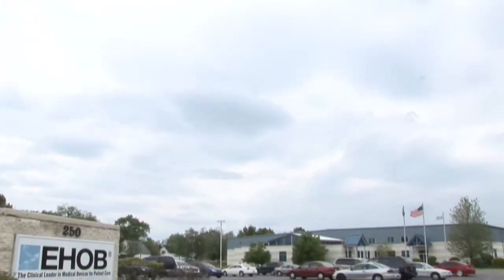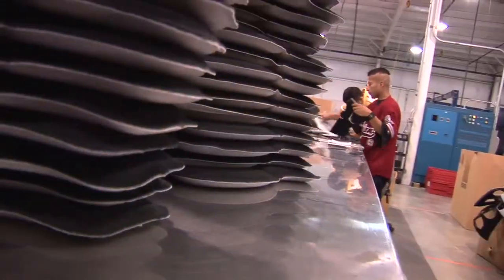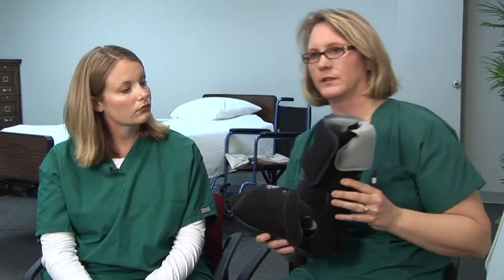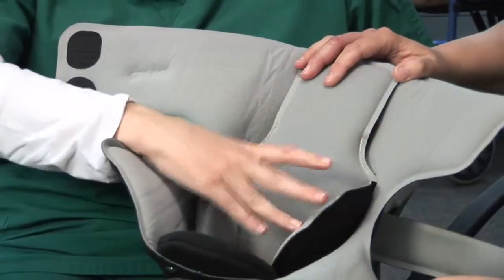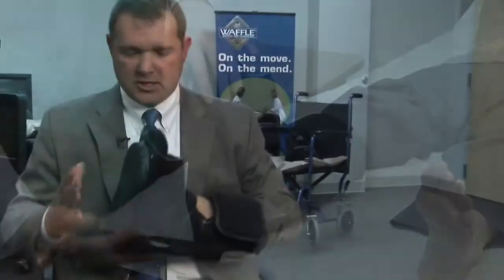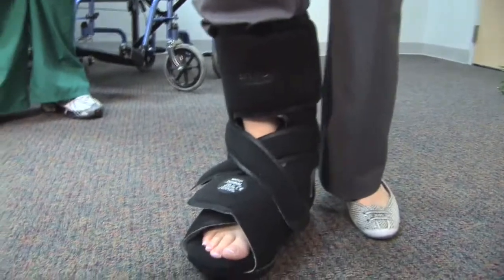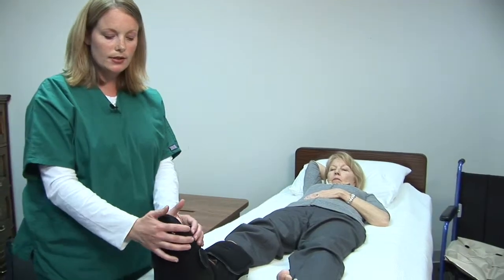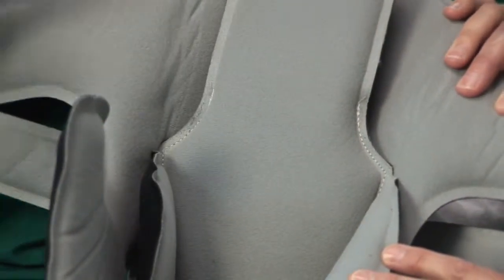Ankle-foot Orthosis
Hear why EHOB's FootHold is the best of its kind.